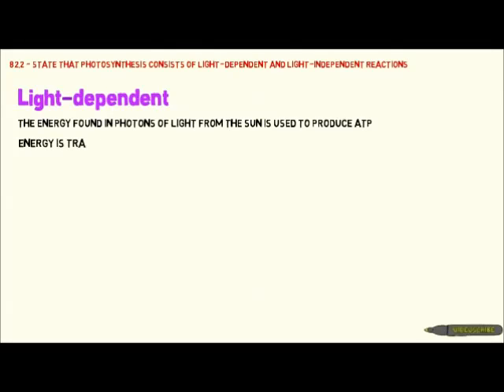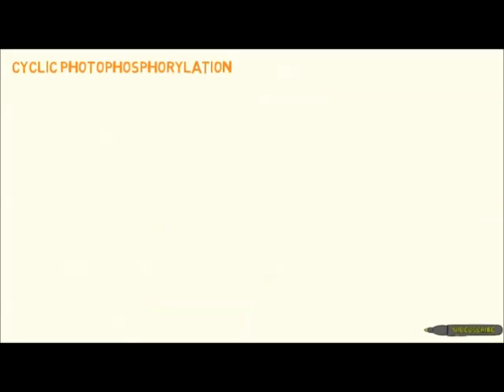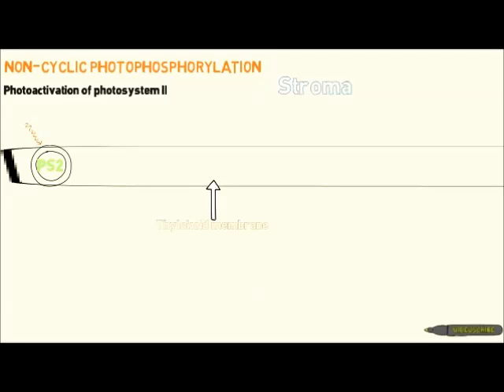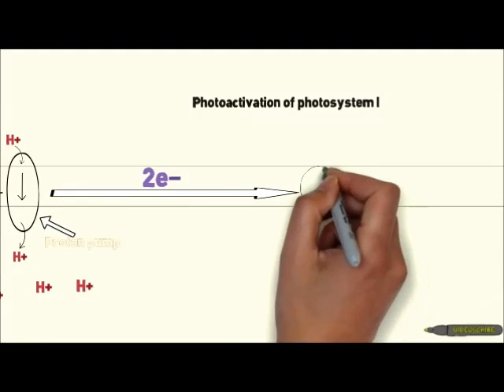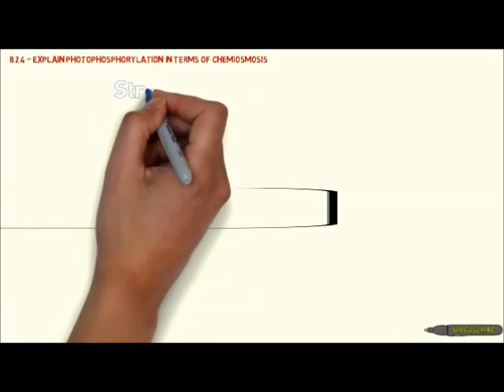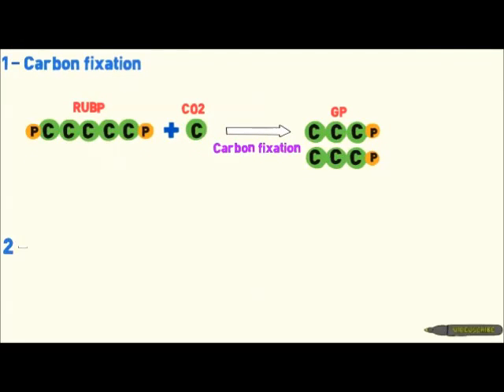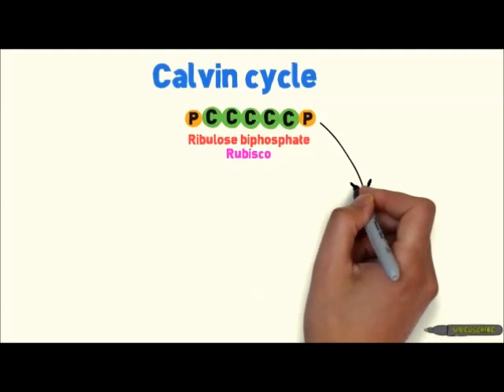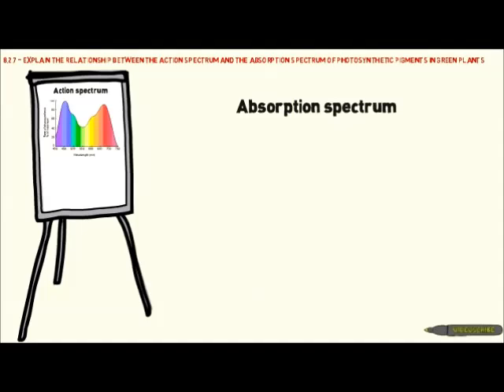Topic 8 - Photosynthesis Revision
Sorry for the bad quality. Watch in full screen :)